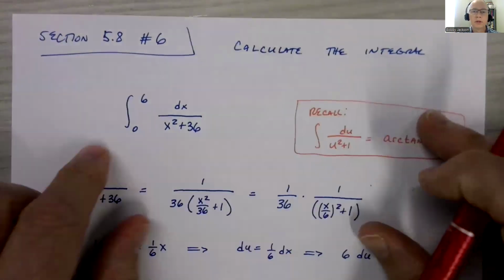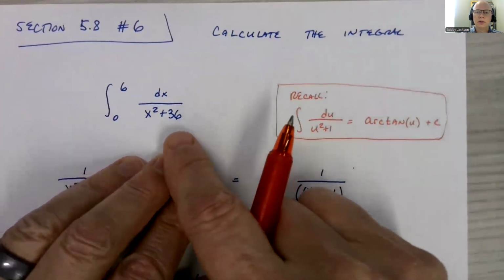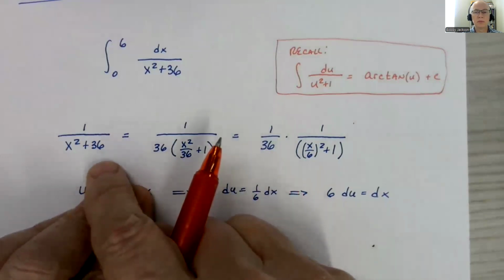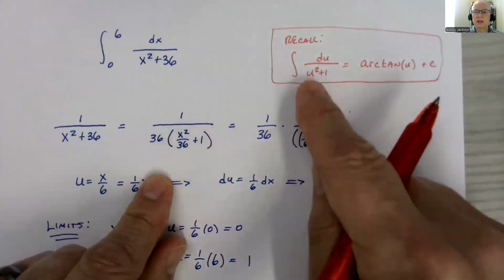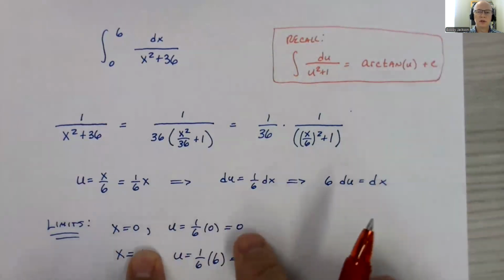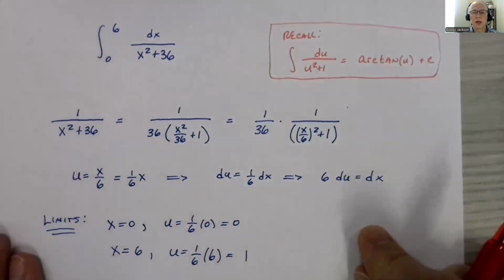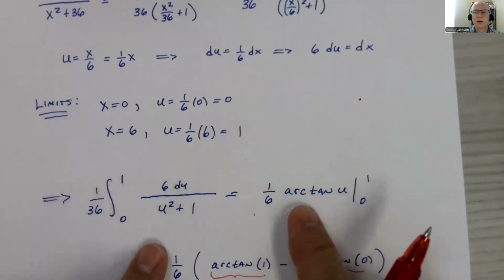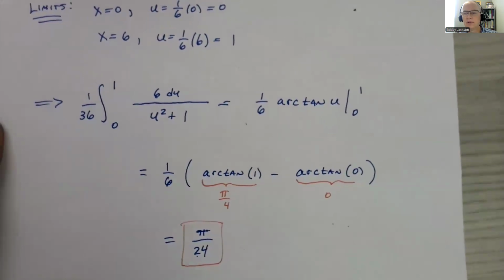Achieve Section 5.8 Number 6